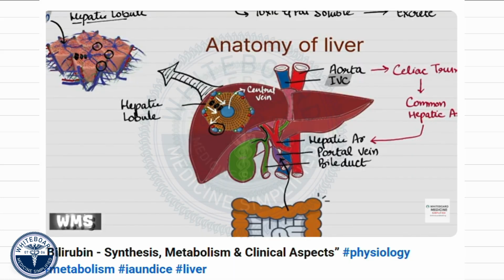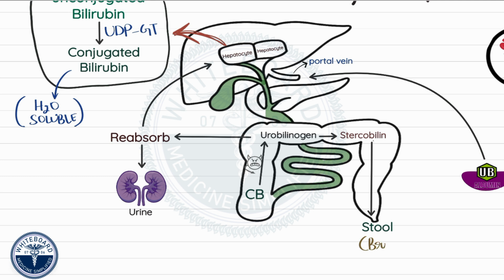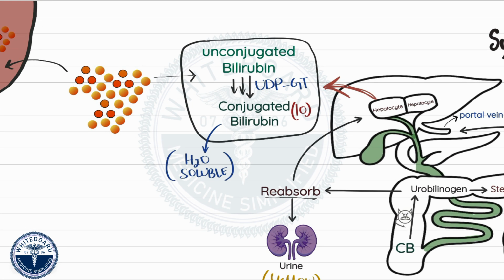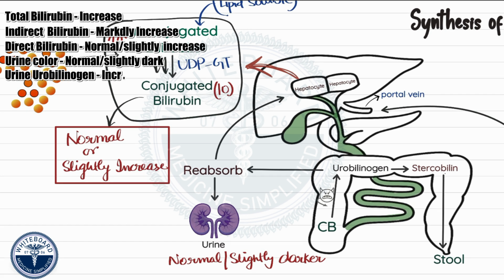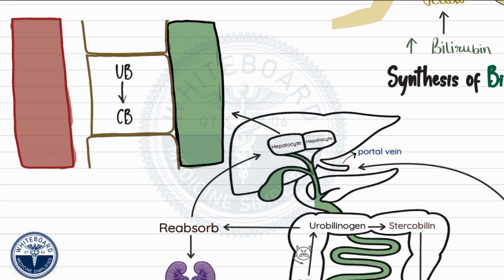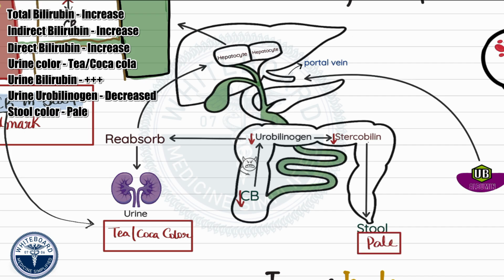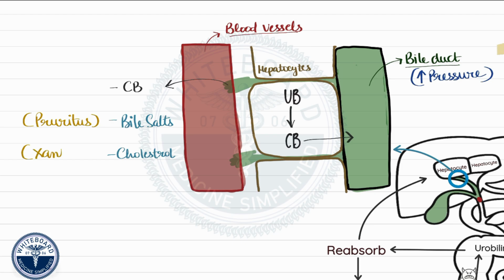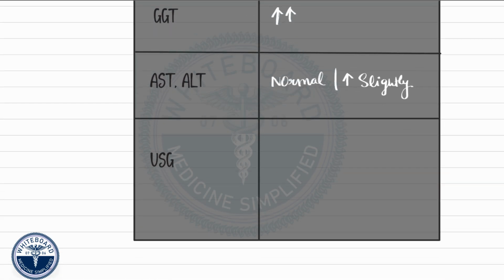What is Jaundice? Causes, Types, Investigations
🟡 What is Jaundice? Why does bilirubin increase? How do you differentiate pre-hepatic, hepatic and post-hepatic jaundice?
In this video, we break down jaundice in the simplest possible way — covering definition, causes, types and key investigations including LFT interpretation.

Whether you're a medical student, NEET PG aspirant, nursing or paramedical student, this video will help you quickly revise and understand jaundice from an exam and clinical point of view.

🔍 Topics Covered
0:18  – What is Jaundice?
0:59  – Bilirubin Synthesis & Metabolism Recap
2:42  – Types of Jaundice
3:00  –  Prehepatic (hemolytic) jaundice
5:01  – Cause of Prehepatic jaundice
5:28  – Investigation of Prehepatic jaundice
8:04  – Hepatic (hepatocellular) jaundice
9:08  – Cause of Hepatic jaundice
9:30  – Investigation of Hepatic jaundice
11:40– Posthepatic (obstructive) jaundice
12:35– Cause of Posthepatic jaundice
12:53– Investigation of Posthepatic jaundice